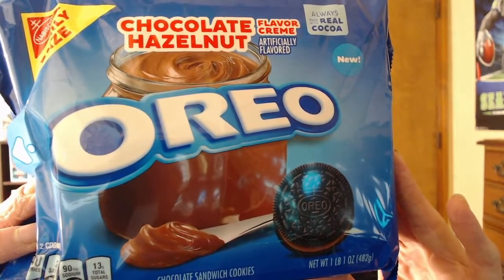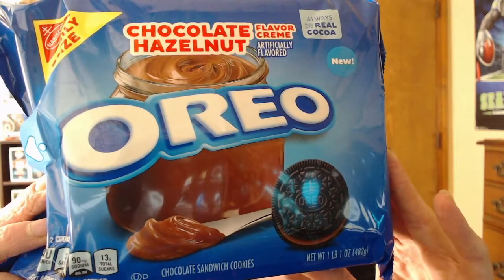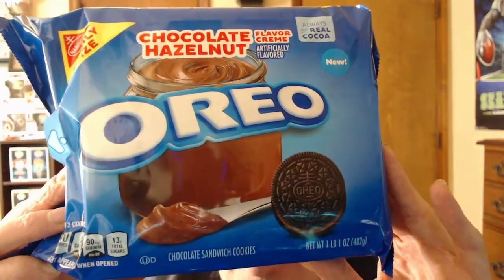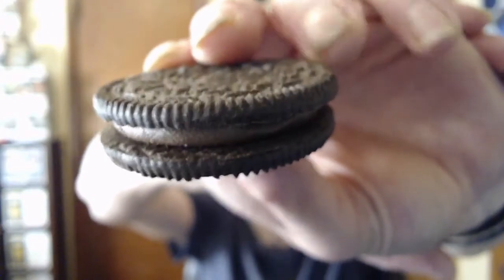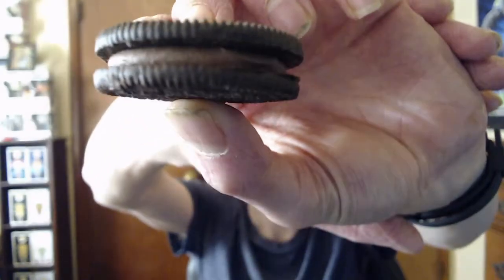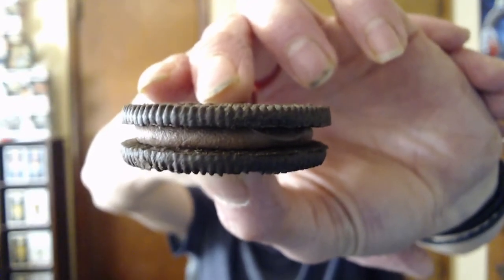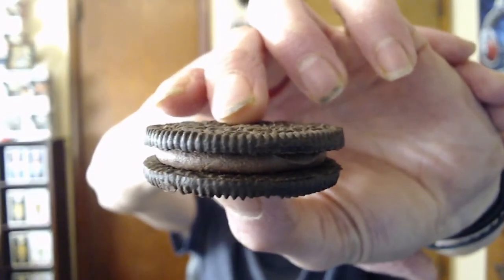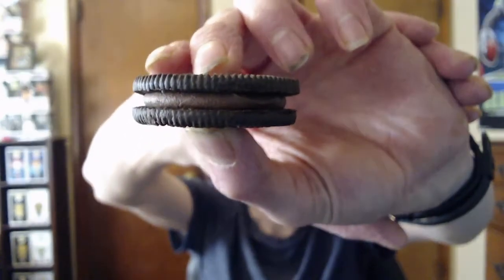Oreo Chocolate Hazelnut (Review)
What's going on everyone in todays video we're gonna be checking out the new Oreos Hazelnut. Enjoy everyone!